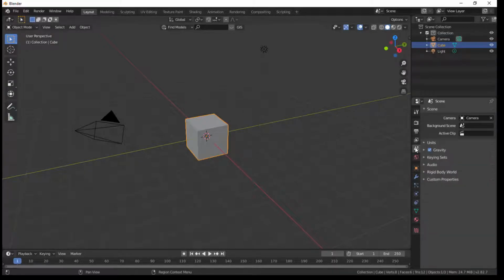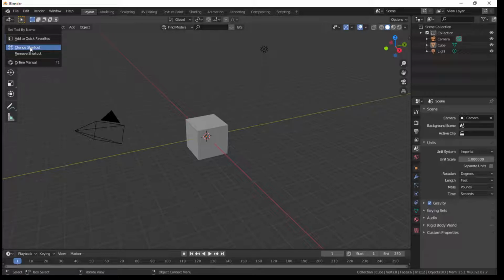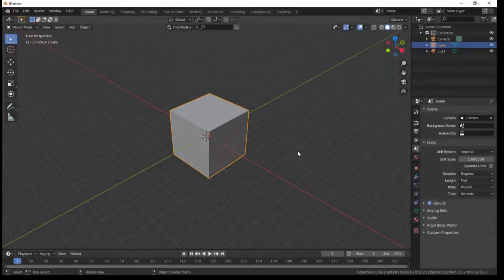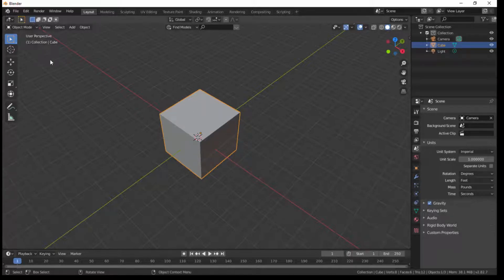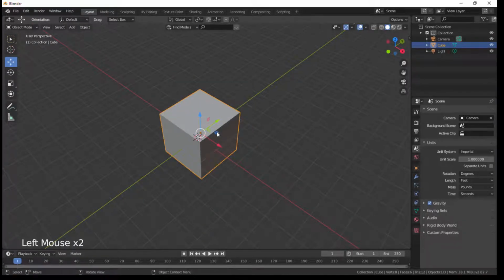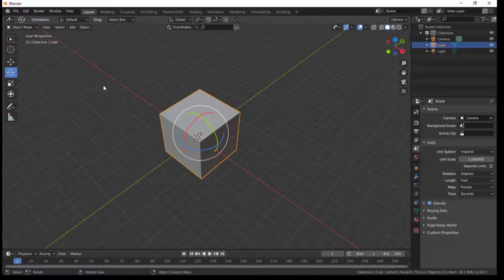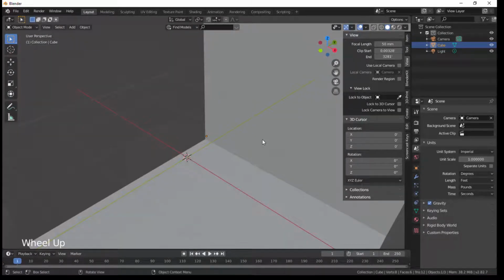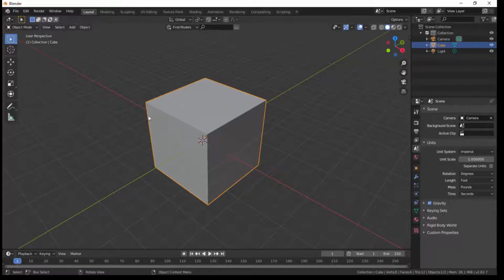Setting Up Blender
This tutorial will show you how to set up Blender for ease of use.  We'll start by changing some 'hot keys' to make it more efficient to use.  We'll also change our Metric measurements to be Imperial by default.